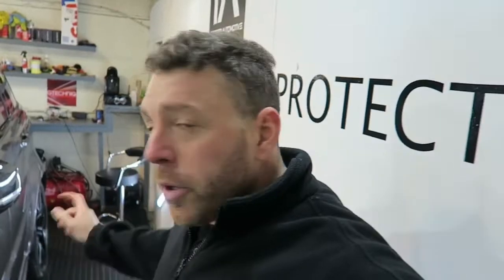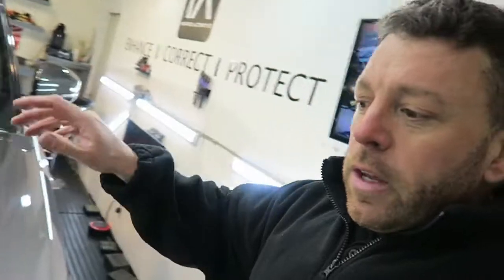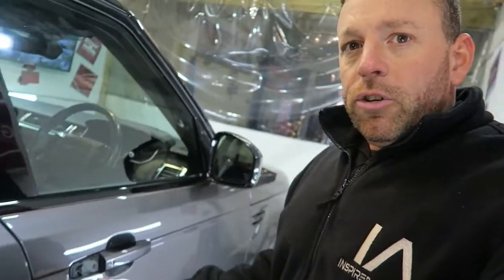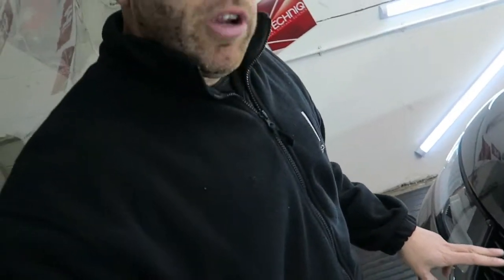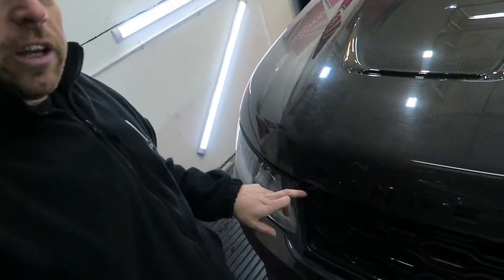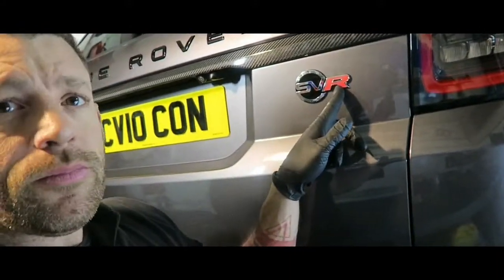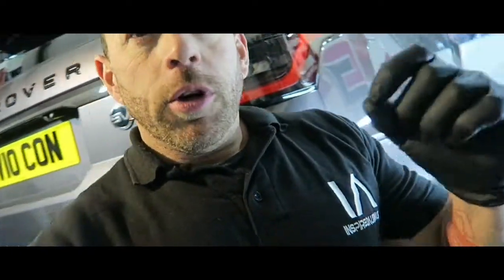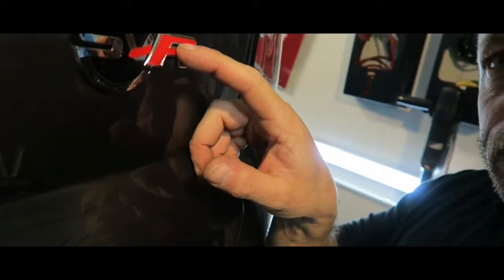Range Rover SVR Paint Enhancement and Ceramic Pro Gold Package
This week we completed a Paint Enhancement booking on this Range Rover SVR along with applying multiple layers of Ceramic Pro 9H, Top coat, Rain, and Wheel and Caliper.

The SVR was in great condition and being Silver was very forgiving but we needed to really get that Paint finish popping and work on those black trims and not to mention the Exposed Carbon.

The vehicle does go on site and 2as covered in salt, silt,  clay and mud which took some careful and time consuming hours on the pre Prep alone but once we battled the cold air we got the beast into the booth warmed both ourselves up and gave the SVR some special treatment.